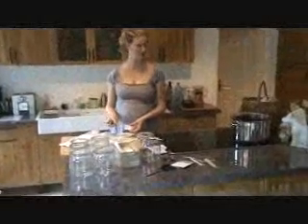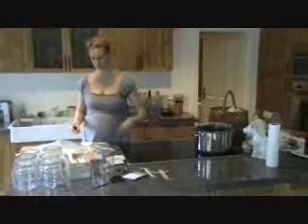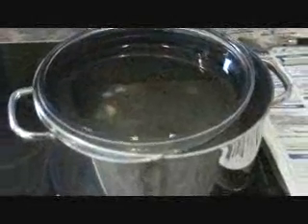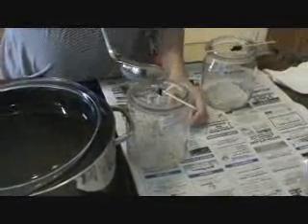How to Recycle Candles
A video tutorial by No Ordinary Homestead on how to recycle used candles.